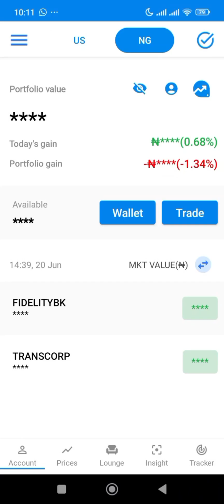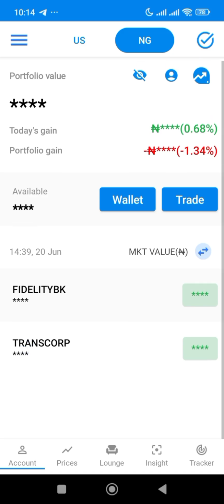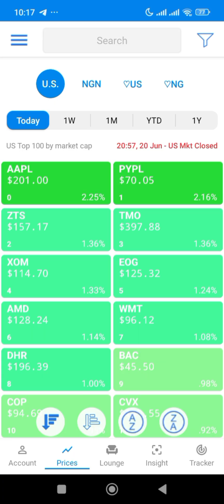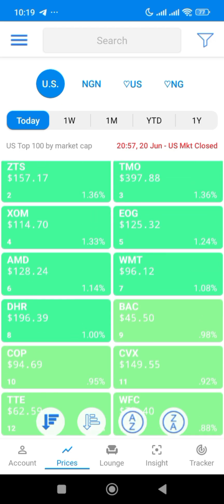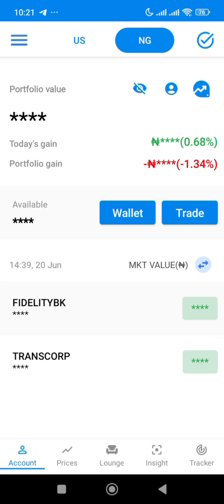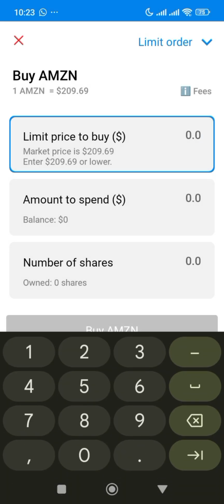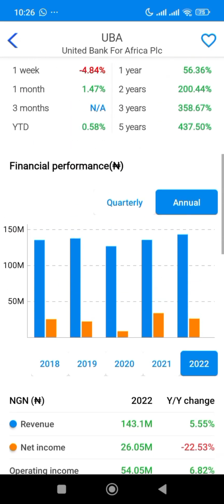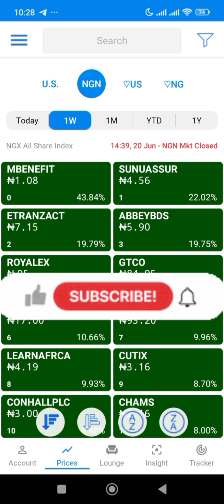Yochaa App Full Tutorial – How Beginners Can Start Buying Stocks Today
Learn how to buy stocks on Yochaa app step by step as a beginner.
This complete Yochaa app tutorial shows you how to start investing in stocks easily and safely.

✅buy stocks on Yochaa
✅stock market for beginners
✅how to invest using Yochaa app
✅beginner stock investing guide
✅online stock trading app